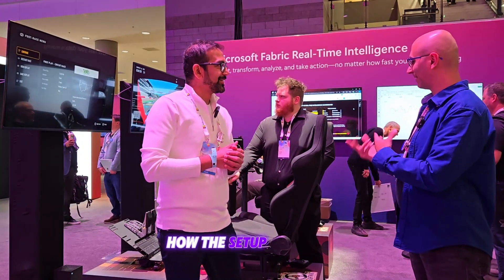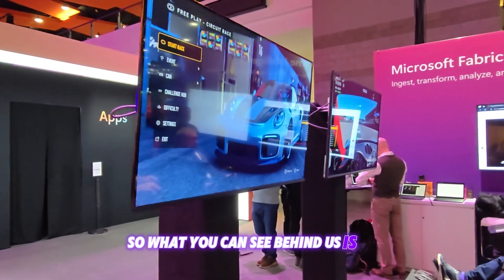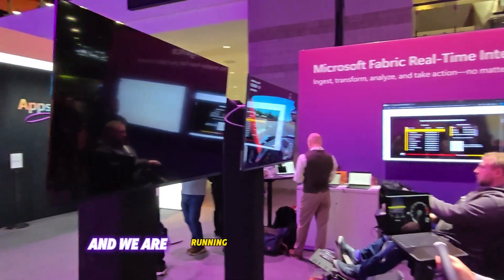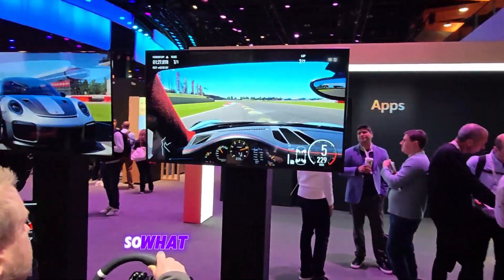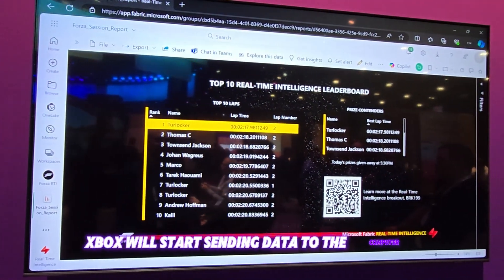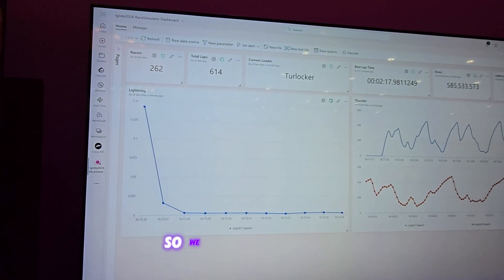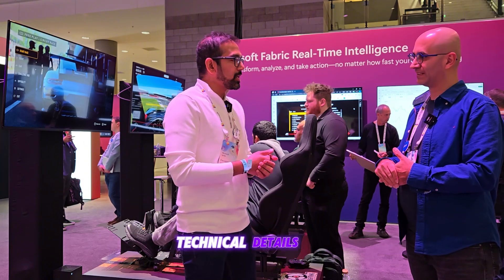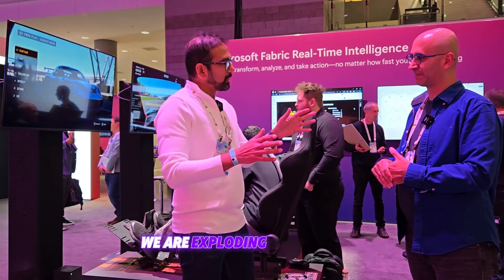Car racing demo with Fabric real-time Intelligence Microsoft Ignite 2024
There was a really cool live demo of car racing simulators using Microsoft Fabric real-time intelligence at Microsoft Ignite 2024. Watch this video to learn about real-time intelligence, what it is and how it work, and also learn how this demo is built and set up.